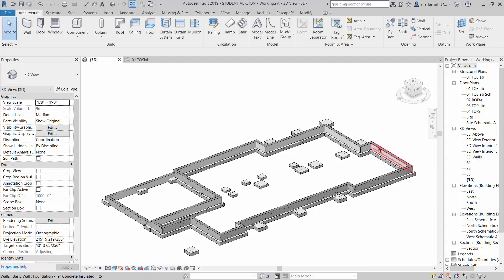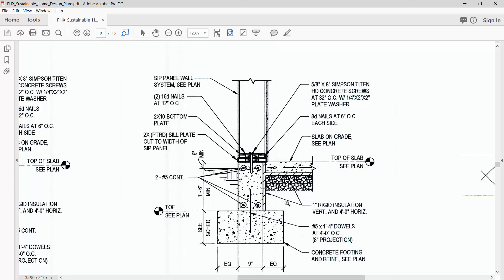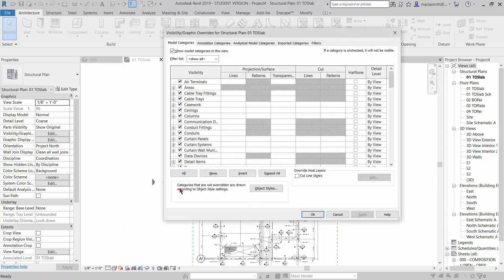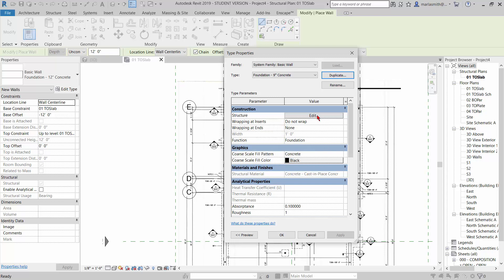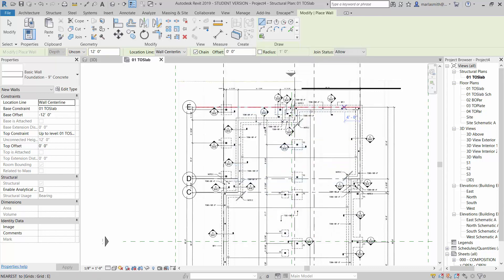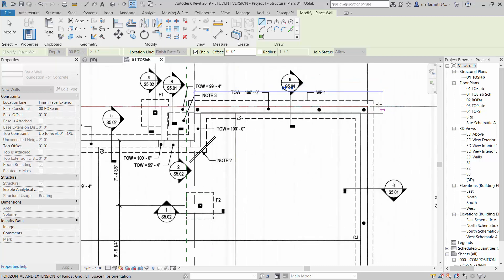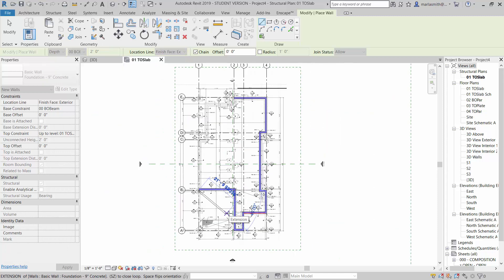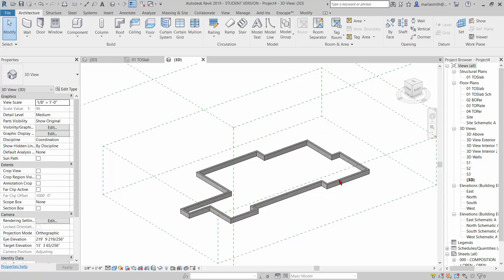05 PSHD Revit FWall 01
Foundation Walls